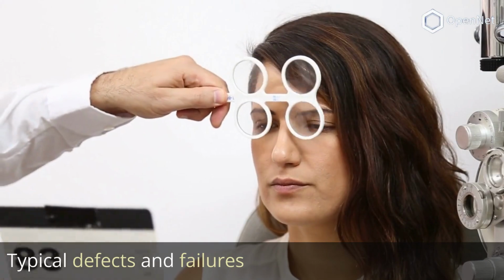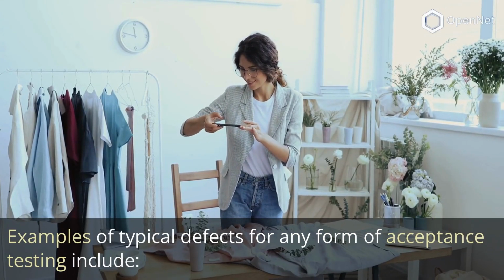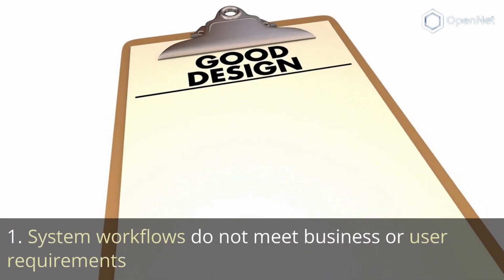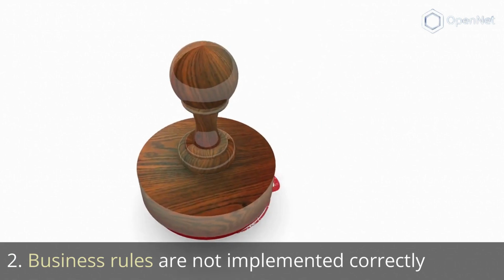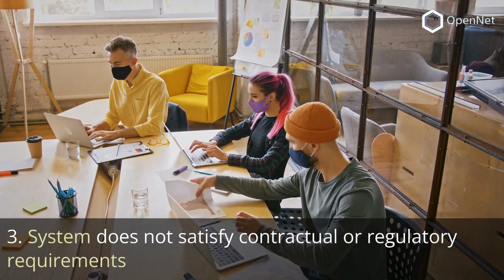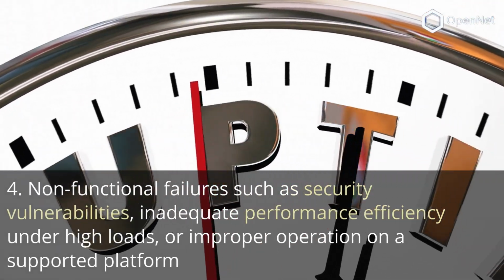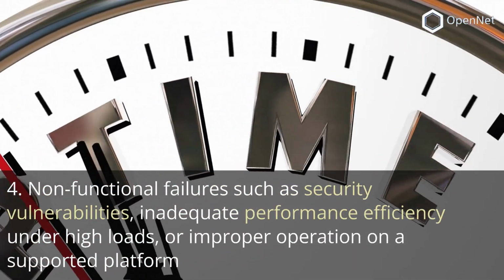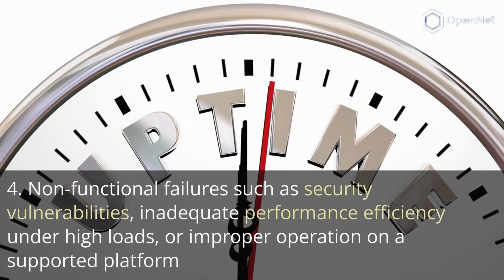Test Level Acceptance Testing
In this lesson, we will be discussing acceptance testing and its significance in software development. We will be covering what acceptance testing is, its main objectives, such as establishing confidence in the system's quality and verifying that its functional and non-functional behaviors are as specified. We will also be discussing the different forms of acceptance testing such as User Acceptance Testing (UAT), Operational Acceptance Testing (OAT), Contractual and Regulatory Acceptance Testing, and Alpha and Beta Testing. Tune in to learn more about acceptance testing and its role in ensuring the readiness of a system for deployment and use by customers.